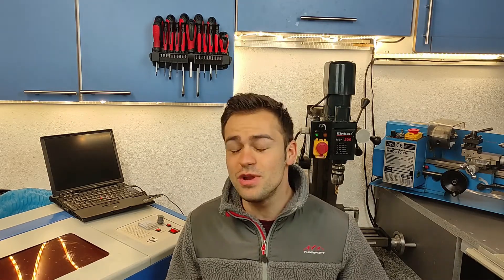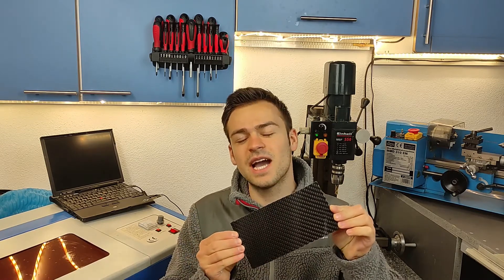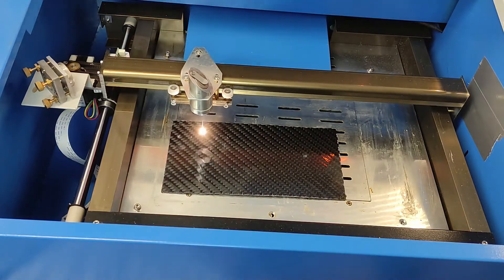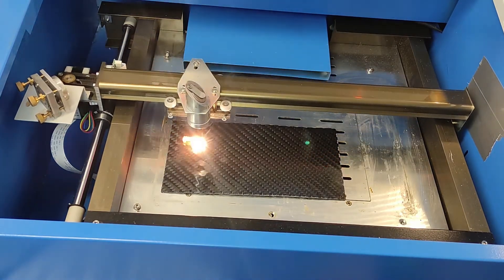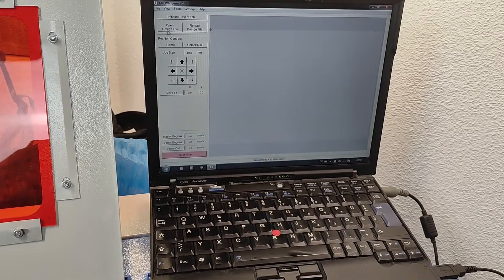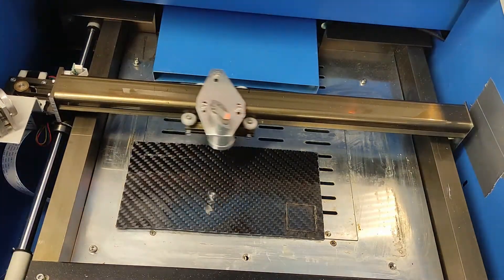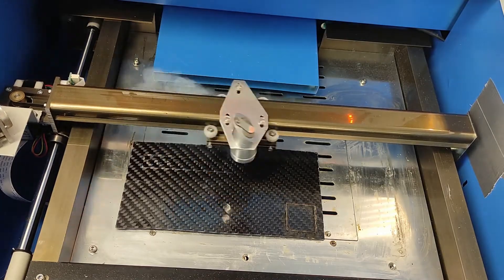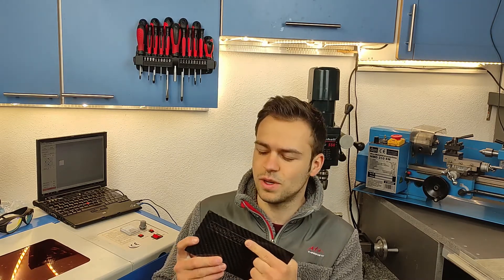Can you cut or engrave a carbon fiber plate with a K40 CO2 Laser?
Let´s see if the K40 CO2 Laser is abel to cut or engrave a 1mm thick carbon fiber plate.
The Laser is not abel to cut through this plate even after ten passages, but you can engrave into the epoxy layer wich woks well and looks awesome.